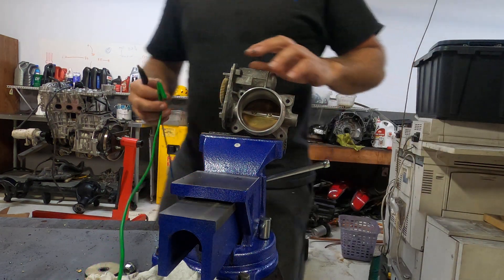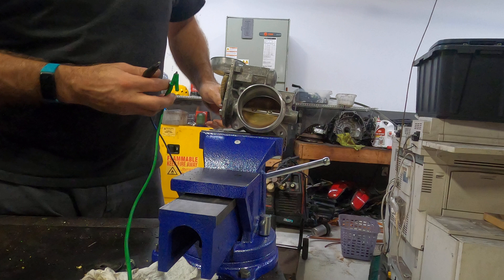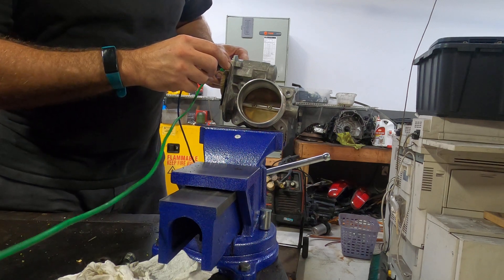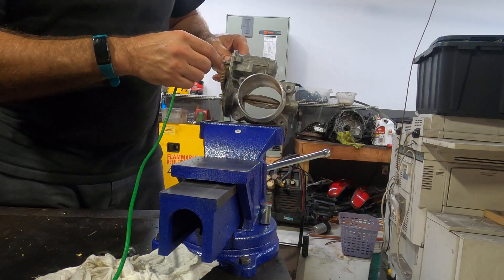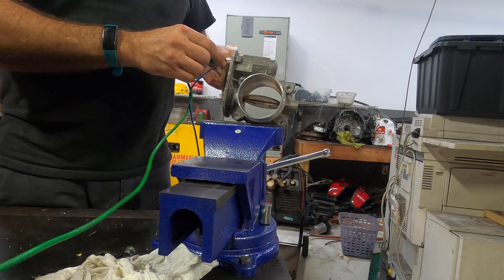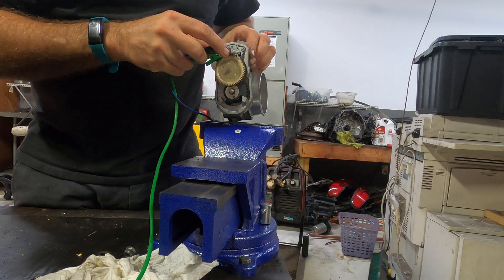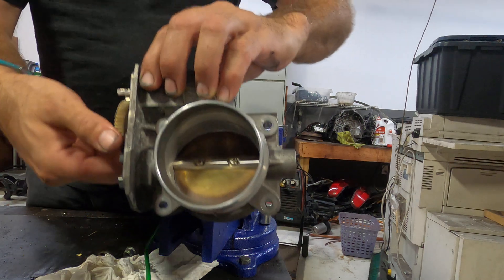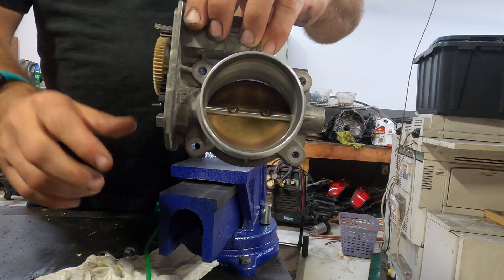Bench testing an electronic throttle body for a Silverado. Normal and default operation.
In this Video I am bench testing a throttle body for a 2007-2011 GMT900 Chevrolet Silverado. This is how the electronic throttle body works.

I am applying power through a 1 ohm resistor for safety.

If the polarity is one way it pulls it fully open to WOT = 100% and if it is powered the other way it goes to 0%. The default is between 10% and 25%

If you test the throttle and it does not close like in the video it is damaged. The throttle should never get stuck open.